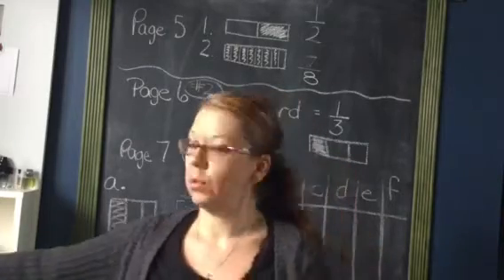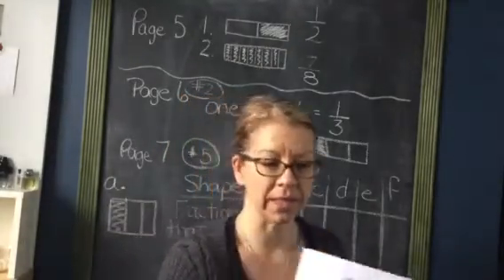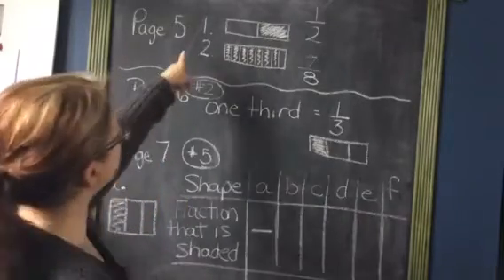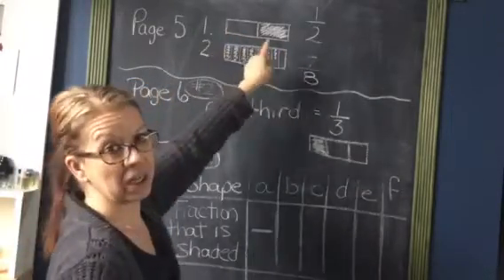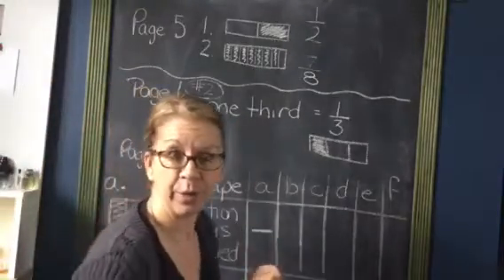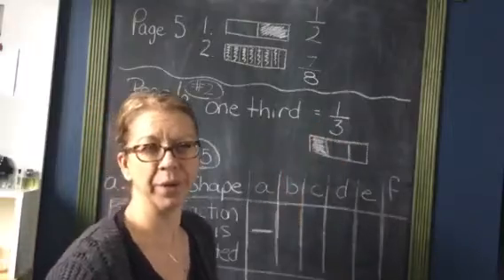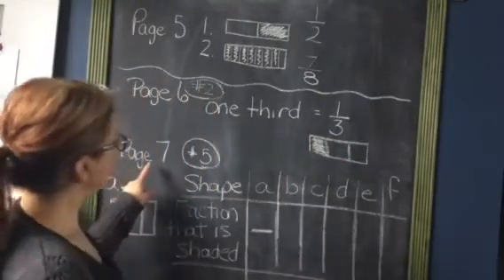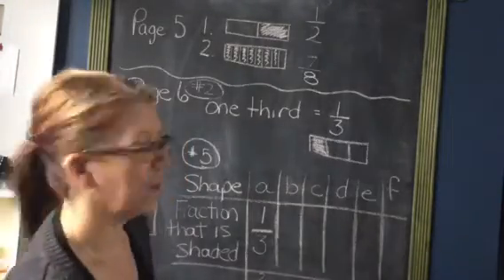Math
Monday math lesson - week 2